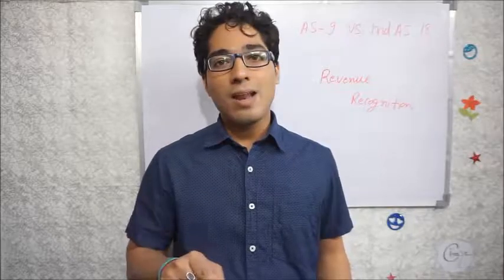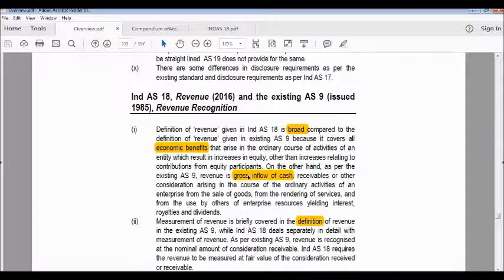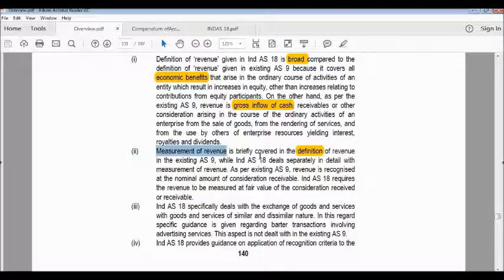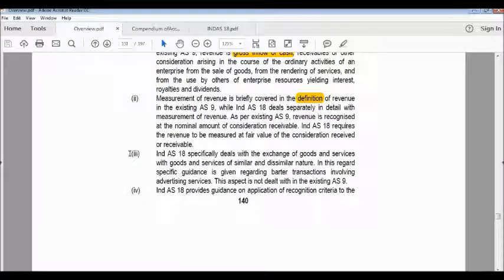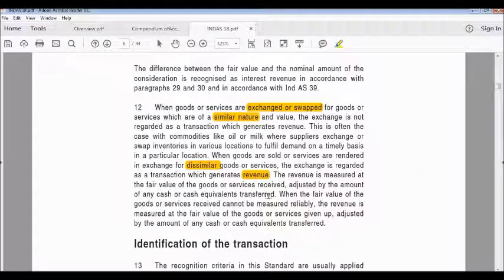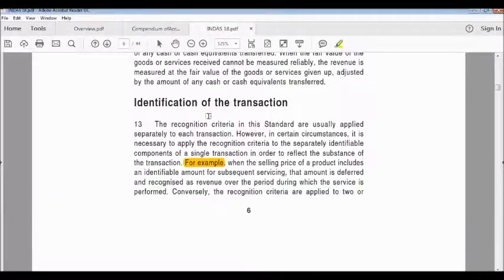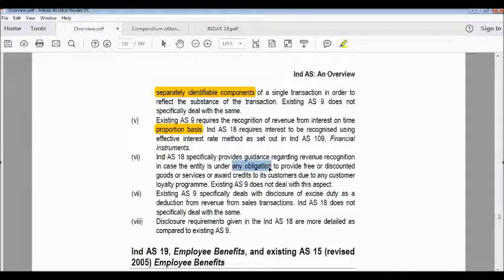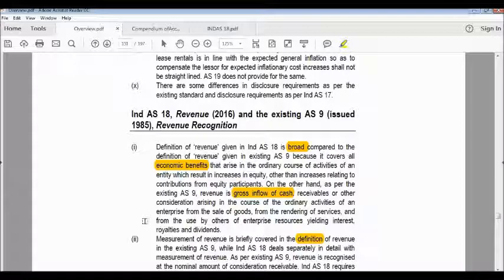Revenue Recognition - Ind AS 18 Vs Existing AS 9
Difference Between Ind AS 18 Vs Existing AS 9- Revenue Recognition